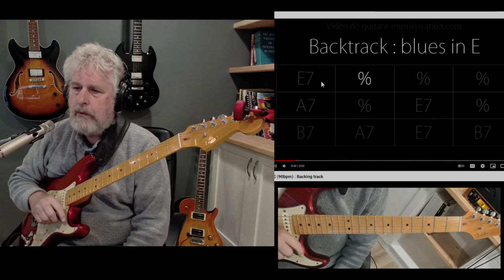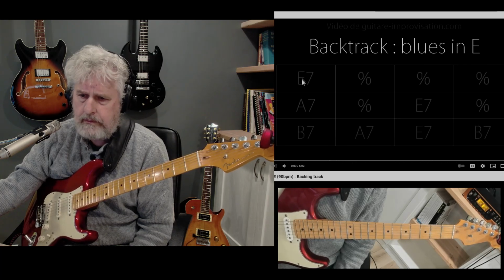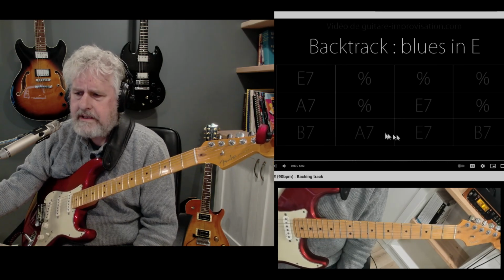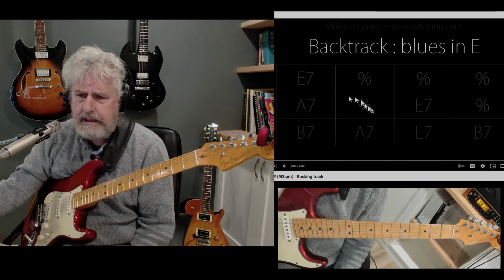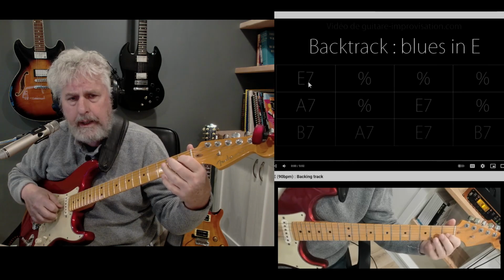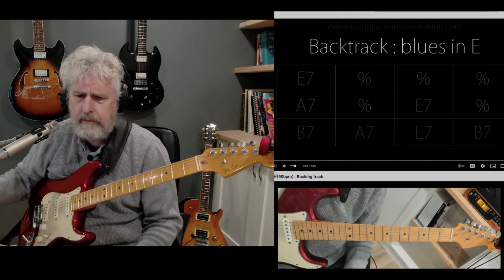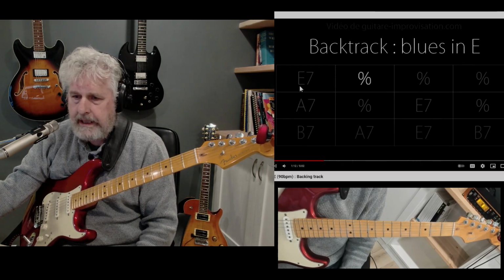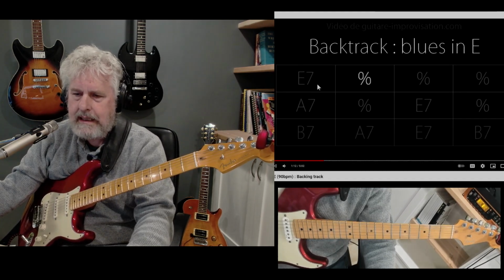Ep.522 | Foundations in the Blues - Tonal Platforms and the Mixolydian Mode and Dominant 7 Chords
The foundation of the blues uses the dominant 7th chord sound derived from the Mixolydian Mode.  In the key of E the I chord would be E7 derived from E Mixolydian.  E7 - E-G#-B-D, D being the lowered or b7.  E Mixolydian is E - F# - G# - A - B - C# - D - E, note that all the notes of the E7 come directly out of this Mixolydian Mode.  The same will hold true for the IV chord of A7 being A Mixolydian and the V chord of B7 being B Mixolydian.  I call these tonal platforms because they are essentially new tonal centers.